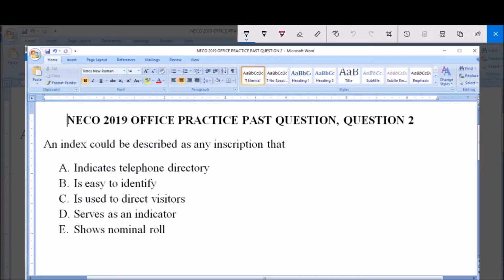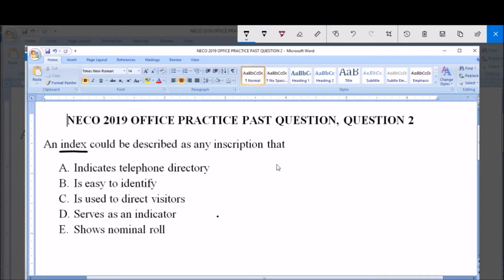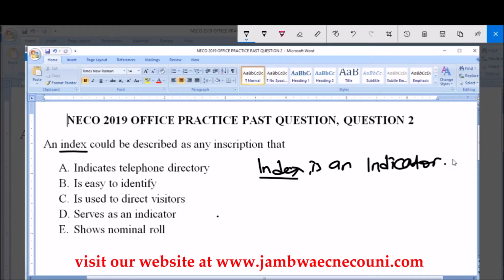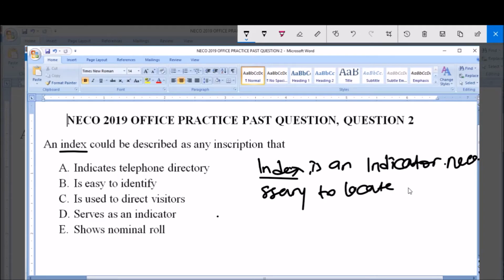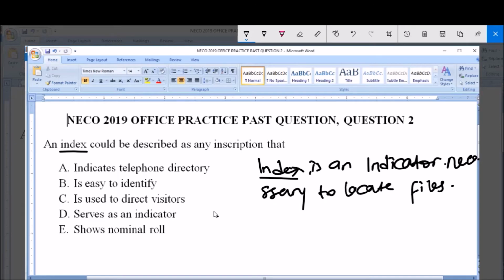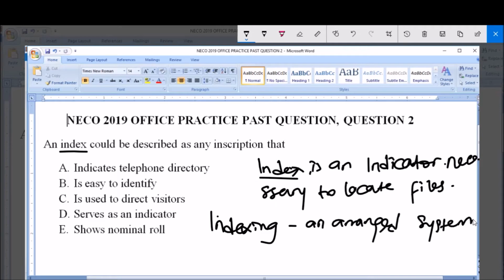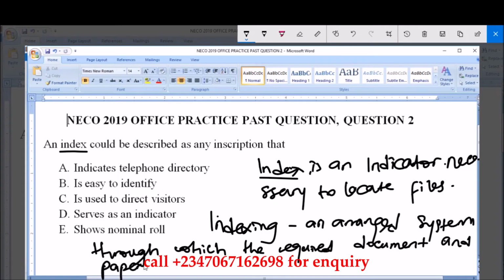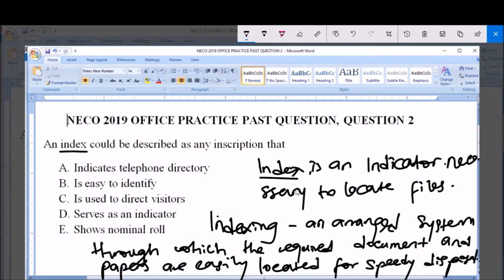NECO 2019 OFFICE PRACTICE PAST QUESTION 2 Description of an Index